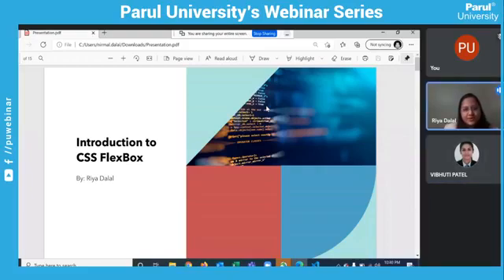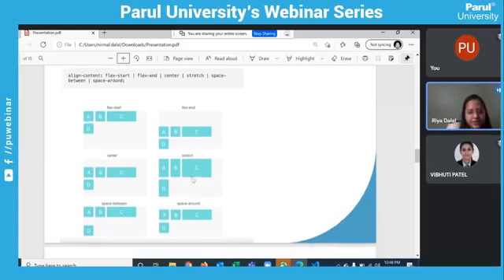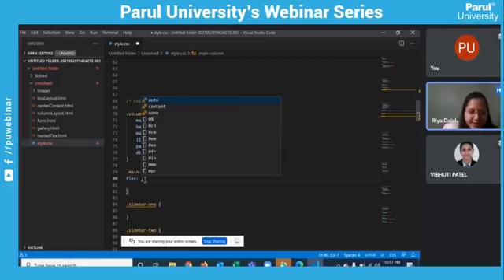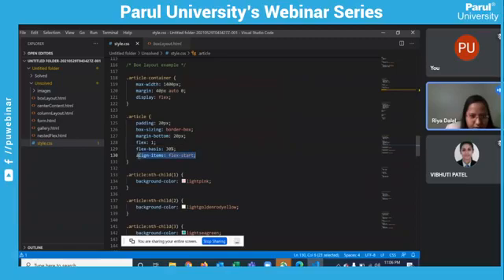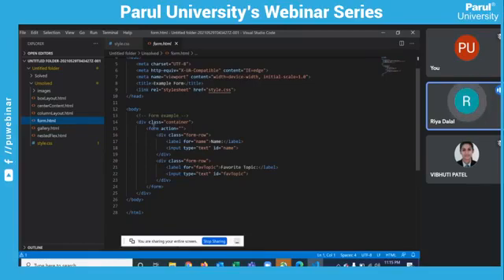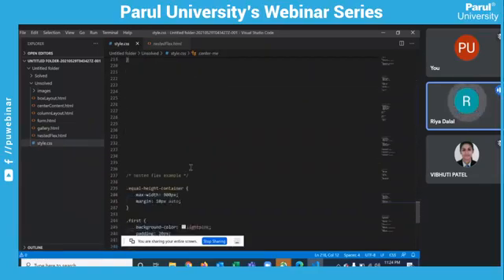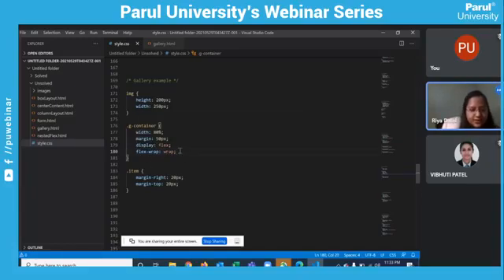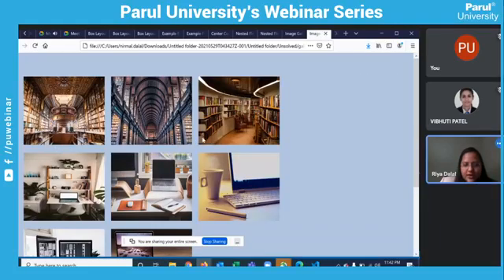290521 Introduction to CSS Flexbox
290521 Introduction to CSS Flexbox